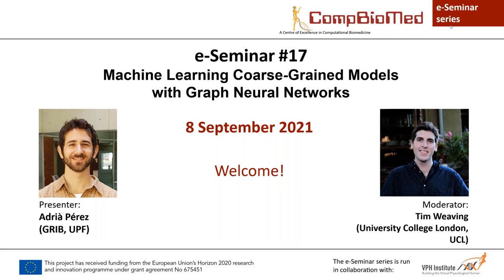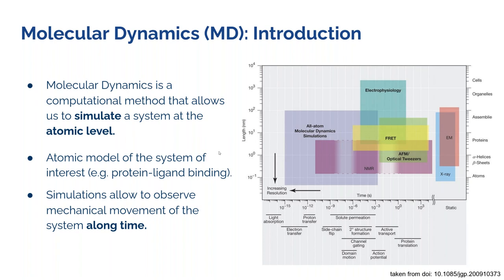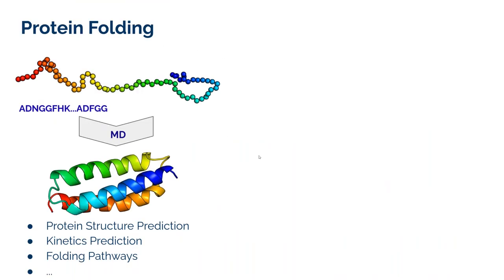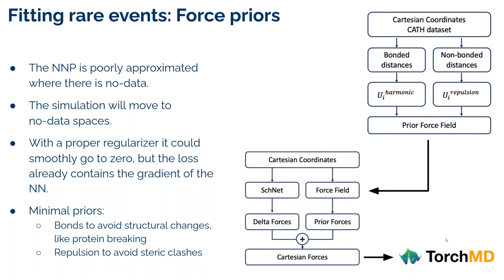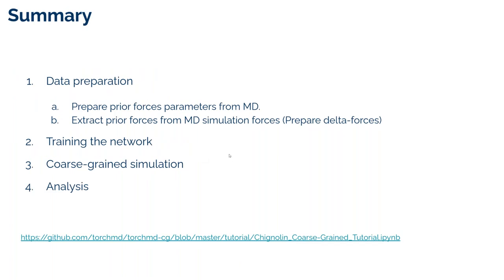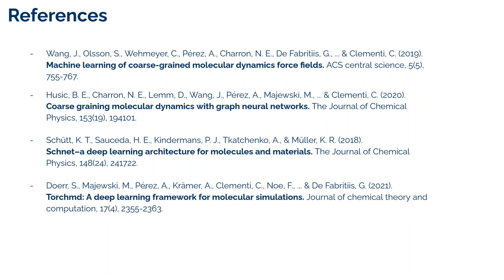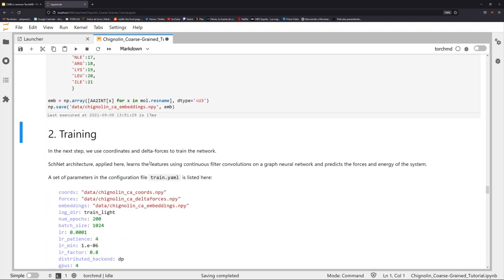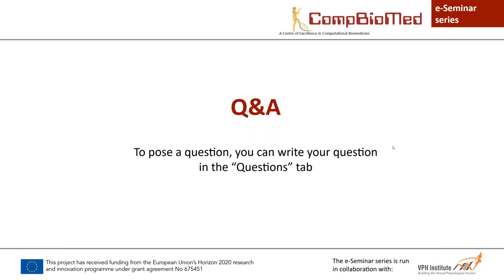e-seminar #17: Machine Learning Coarse-Grained Models with Graph Neural Networks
Adria Perez from UPF/Acellera presents his work. Atomistic or ab initio molecular dynamics simulations are widely used to predict thermodynamics and kinetics and relate them to molecular structure. A common approach to go beyond the time-and length-scales accessible with such computationally expensive simulations is the definition of coarse-grained molecular models. Recent advances in machine learning allow us to design optimal coarse-grained models for reproducing the equilibrium thermodynamics of a macromolecule.
In this seminar, we will learn how to prepare, train and simulate coarse-grained models with graph neural networks using TorchMD, a deep learning framework for molecular simulations. We will build a coarse-grained model of the fast-folding protein chignolin in order to simulate it and reproduce its folding process